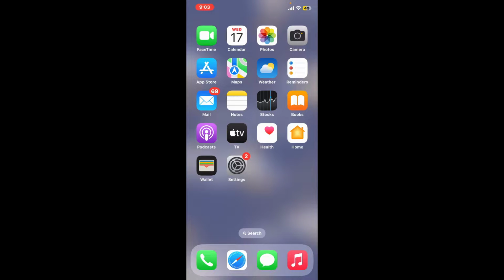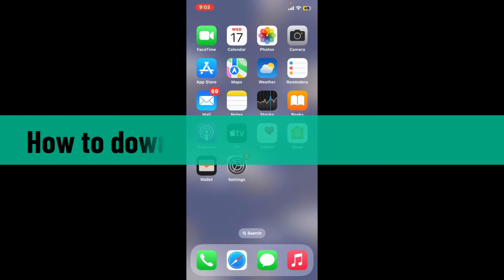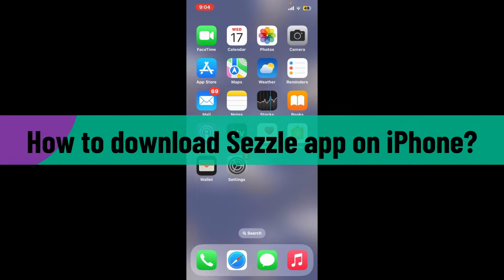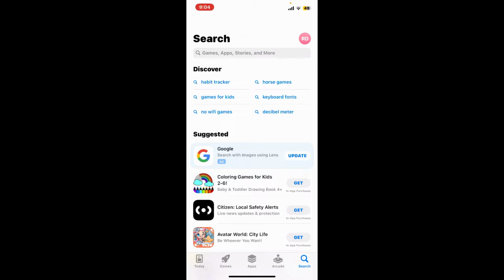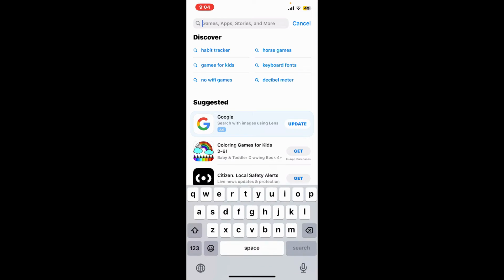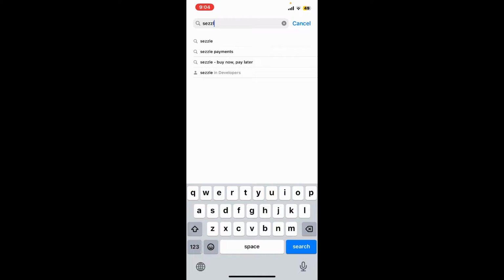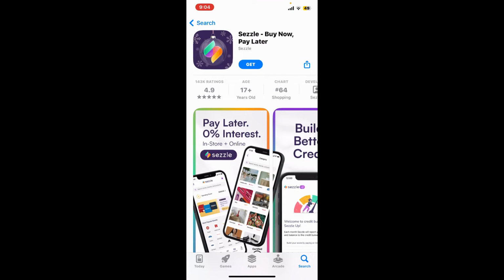How to Download & Install Sezzle App on iPhone 2024?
Unlock the convenience of flexible payments with Sezzle! Watch our quick tutorial on how to download the Sezzle app on your iPhone. Start enjoying stress-free shopping with Sezzle today!